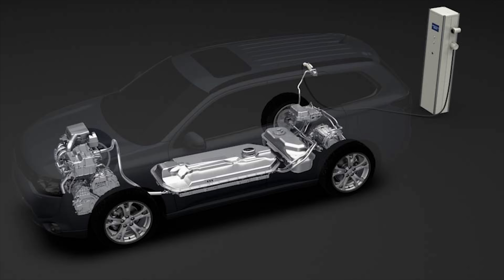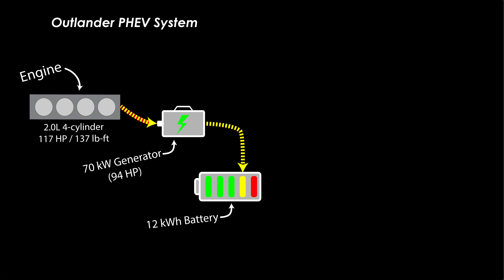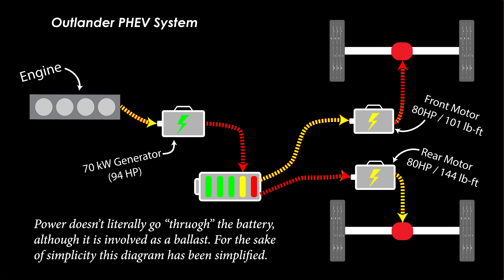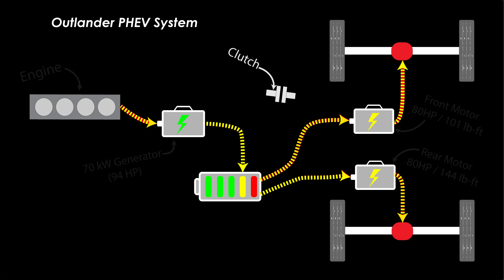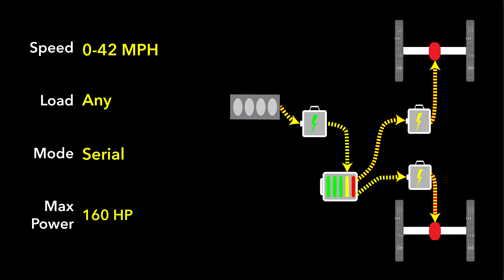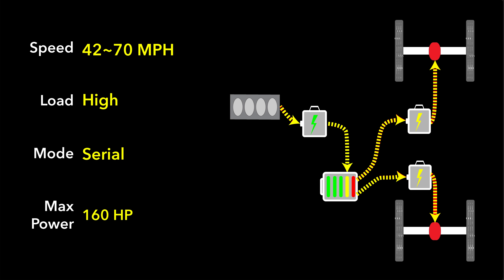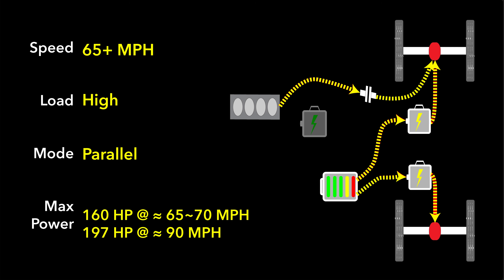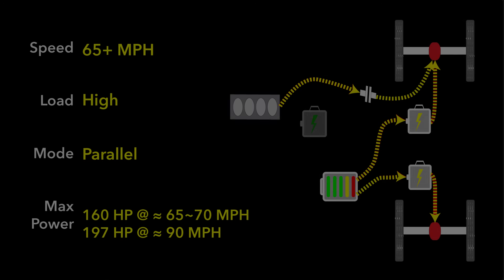Mitsubishi Outlander AWD Plug In Hybrid System Explained!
Mitsubishi's Plug-In Hybrid AWD system is simple and yet at the same time requires a bit of explanation to fully understand. In this video we take a deep dive into the hybrid system. How does it work? When do you get 197 horsepower out of it and what is the e-4WD lock feature?